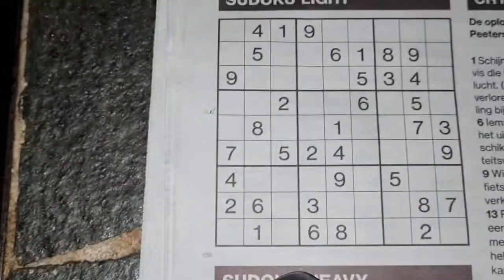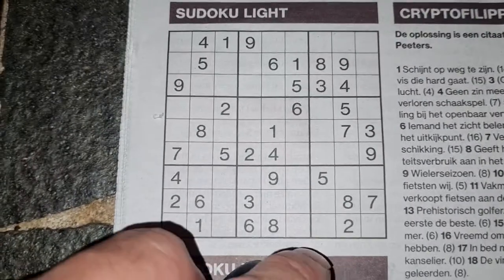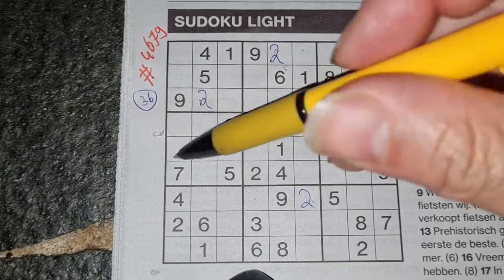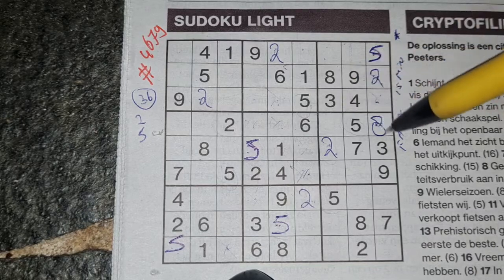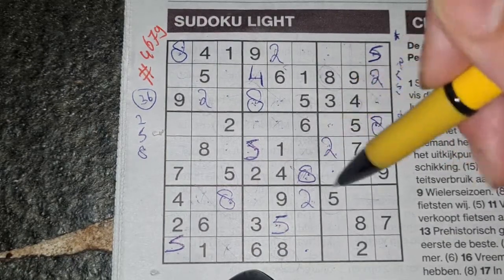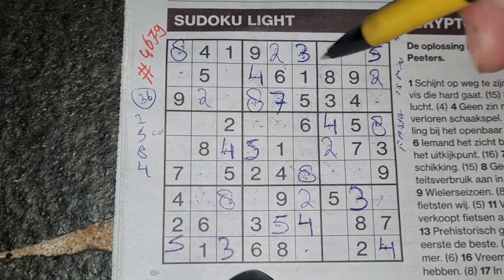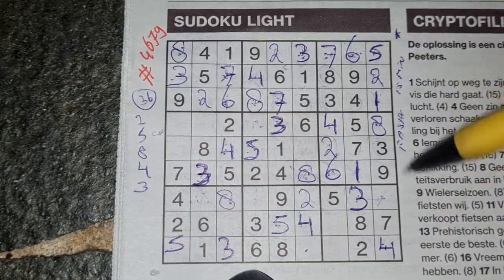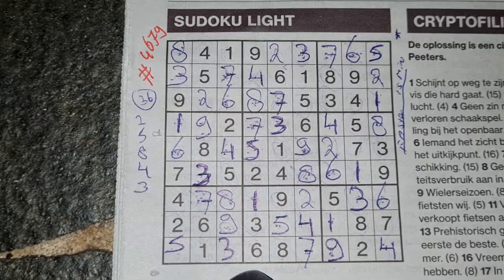New movie released of Top Gun! (#4679) Light Sudoku 06-10-2022 part 1 of 2